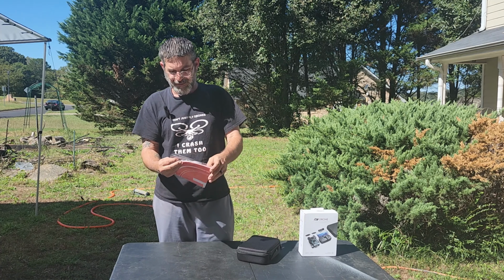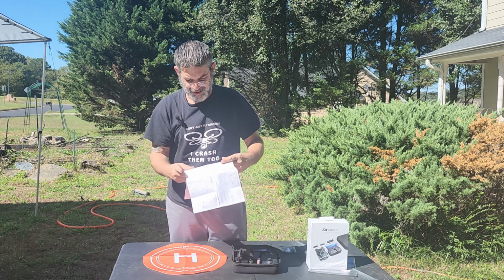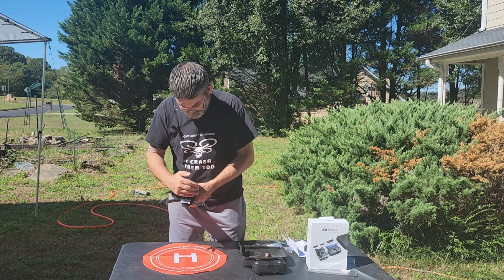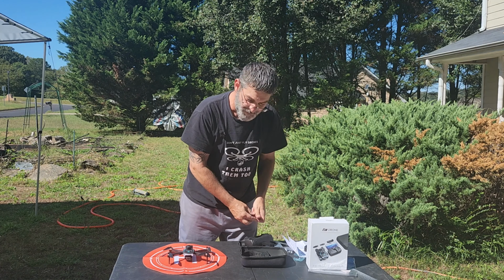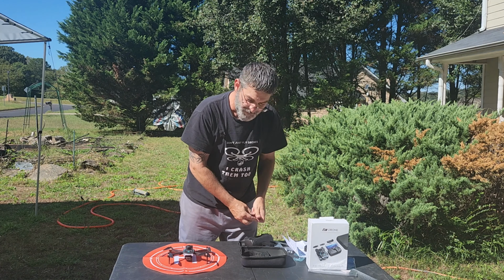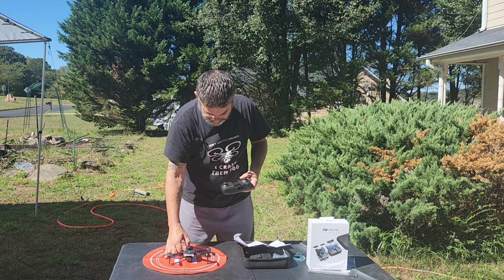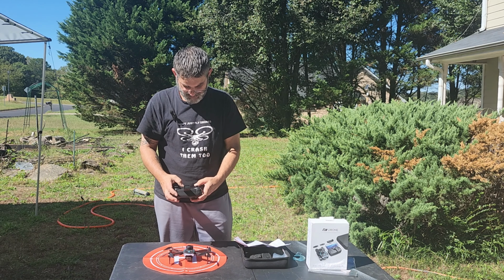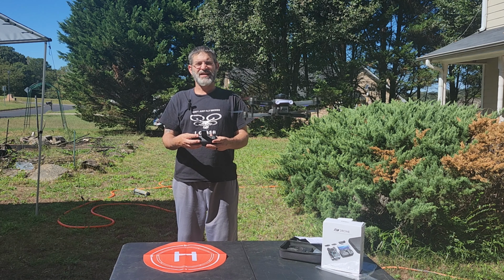Mini Drone with Obstacle Avoidance 50 Min Long Flight Time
The mini drone with camera which is 1080p HD dual cameras and the front camera can be rotated 90°. Take pictures and videos whenever you want and share them on social media as soon as possible. Remote Control FPV Transmission, 50 X Zoom, Gesture Photo & Video, One-Click Sharing to Social Networks. There are numerous features to provide a fun photography experience.
For beginners and photographers, the Optical Flow Positioning function assists the drone in achieving excellent performance in precise positioning and photo taking. When used in conjunction with the base feature Altitude Hold Mode, you can lock the altitude and position more precisely, like a hummingbird, and shoot HD photos and videos steadily.Make it the best drone with camera for adults.
【Obstacle Avoidance】The drone is powerful and safe, as the intelligent 360° Obstacle Avoidance feature help while obstacles are detected, the UAV radar will avoid them deftly. Passing obstacles should be made safer, easier, and more exciting. The upgraded battery would support the long flight up to 50 mins. Just play the drone like a daring parkourist!